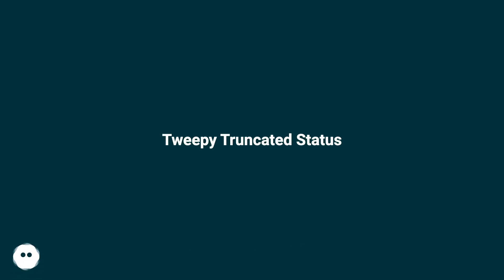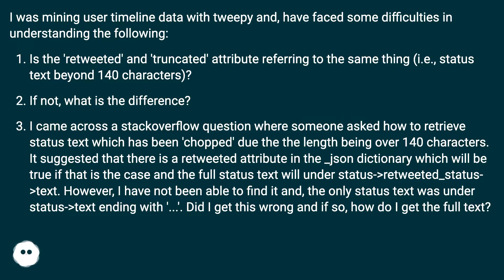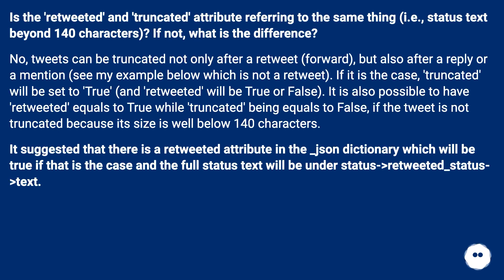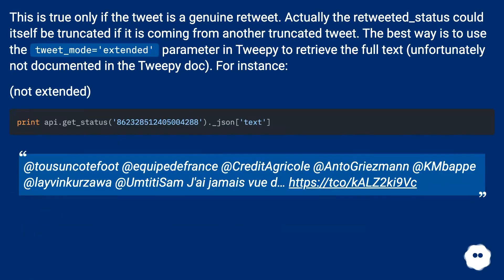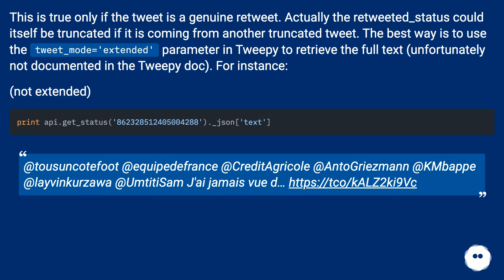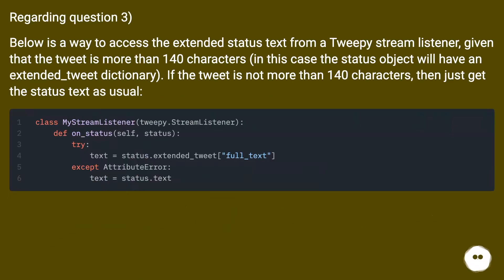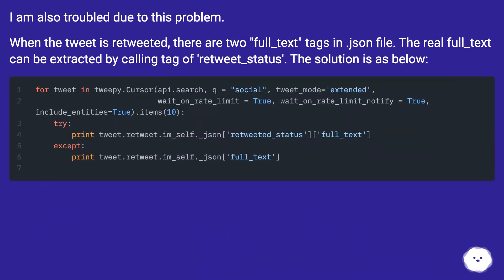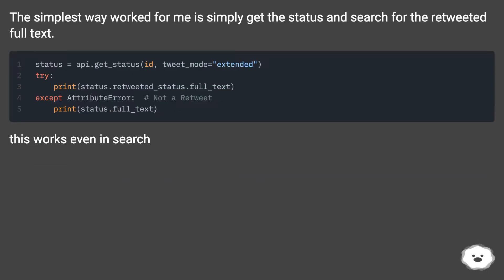Tweepy Truncated Status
Chapters
00:00 Tweepy Truncated Status
00:53 Accepted Answer Score 19
02:49 Answer 2 Score 7
03:17 Answer 3 Score 4
03:45 Answer 4 Score 4
04:05 Thank you